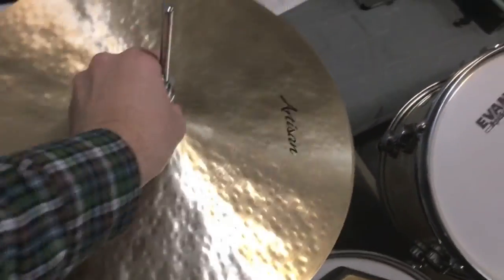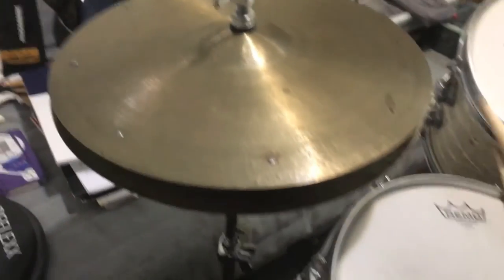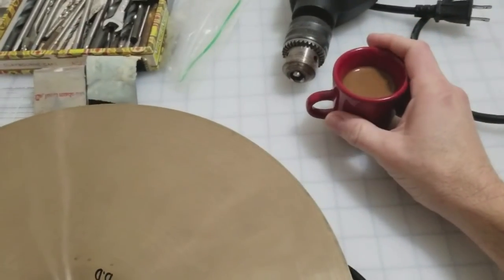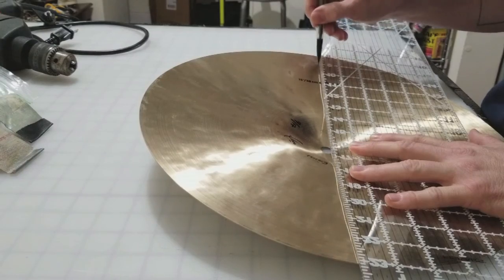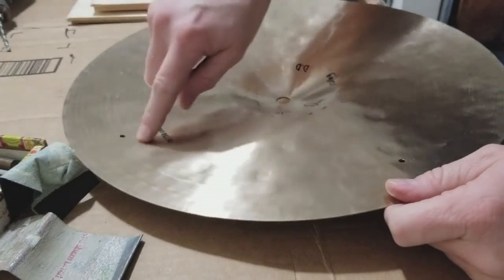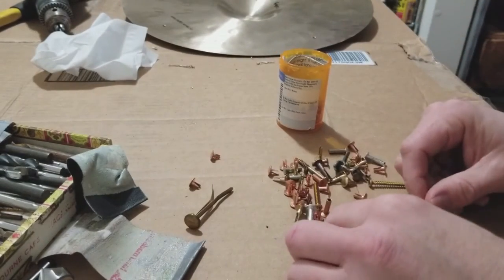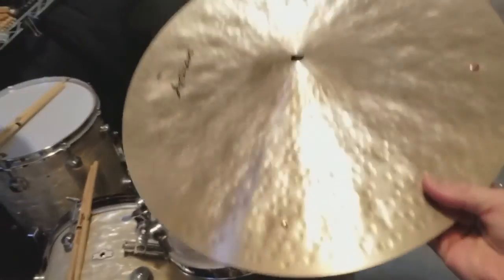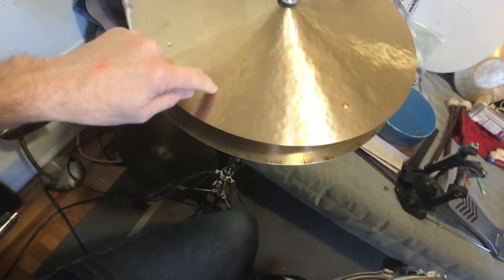Vlog 49. New snare drum and rivets in my HiHats??????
Catching up with vlogs.  New cymbals from Sabian that I put rivets in and a new snare drum from a great company I'm endorsing. My first drum is amazing.